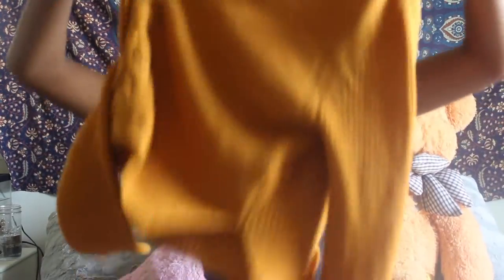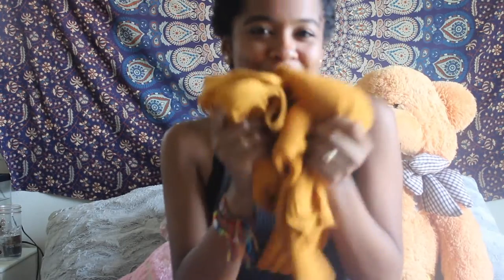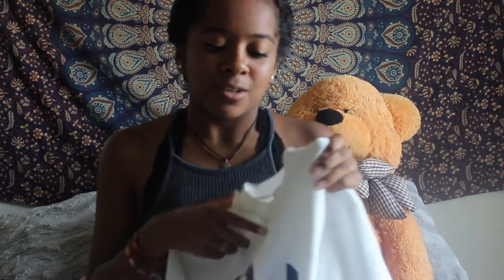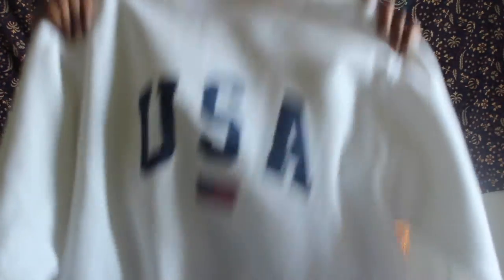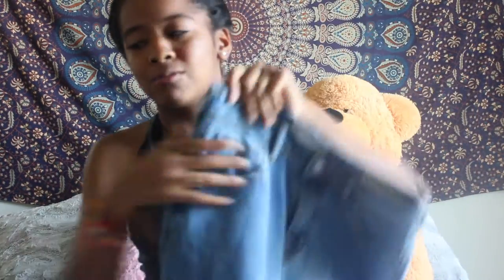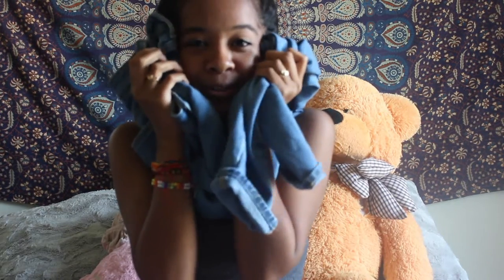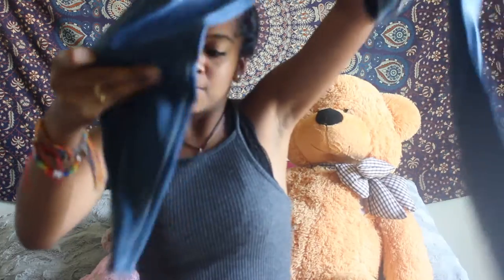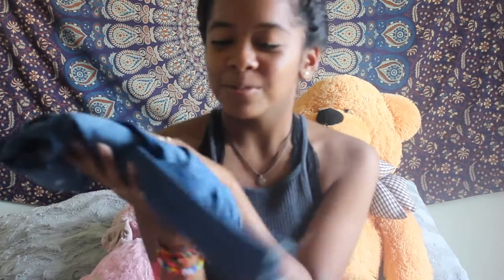BACK TO SCHOOL CLOTHING HAUL